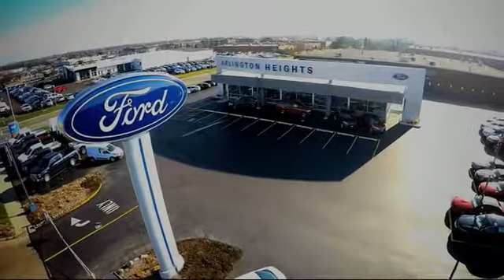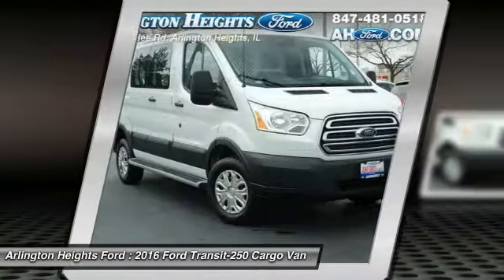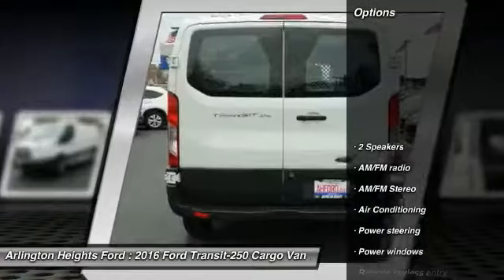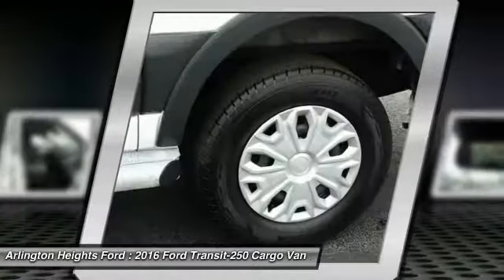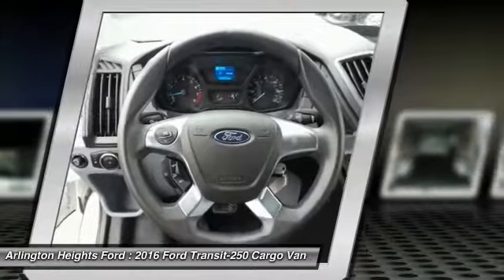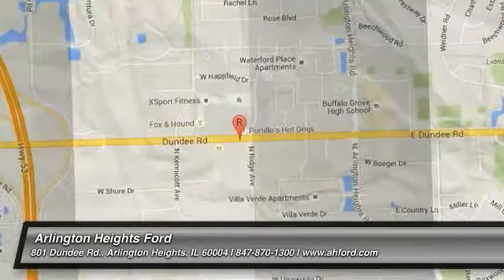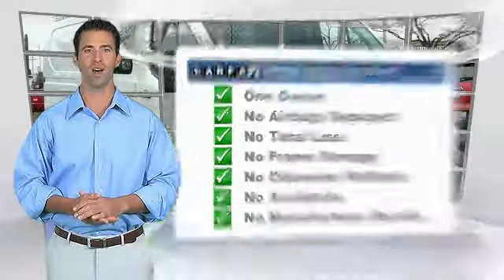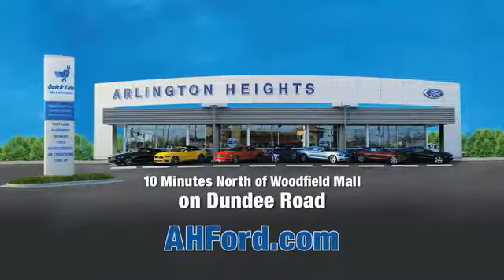2016 Ford Transit-250 Arlington Heights IL 00P19053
2016 Ford Transit-250 Base

801 Dundee Rd.

Don't miss this 2016 Ford Transit-250. It's equipped with great features. You'll want to take this cargo van home. Make a great choice today.